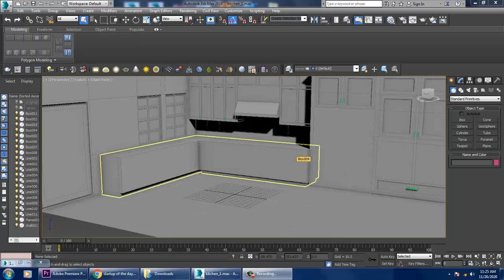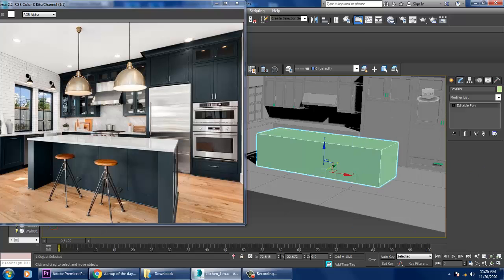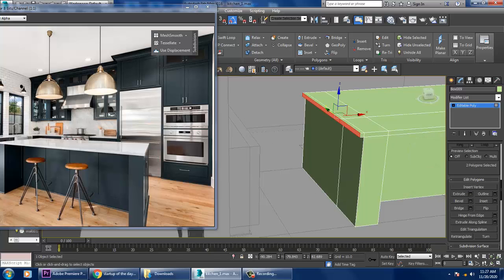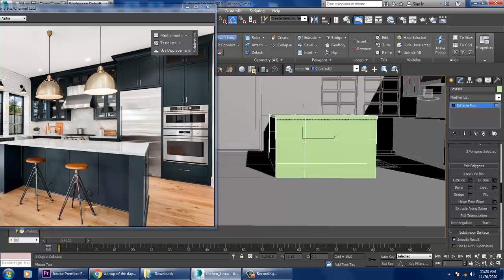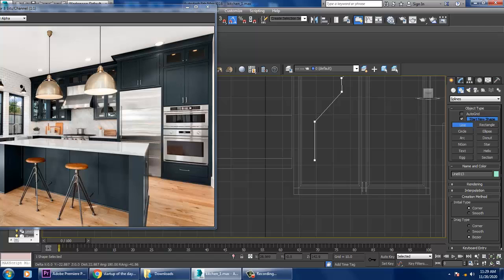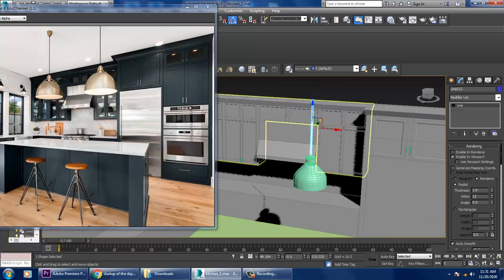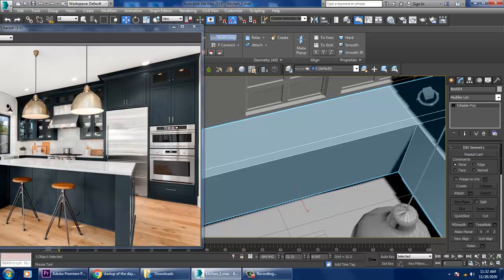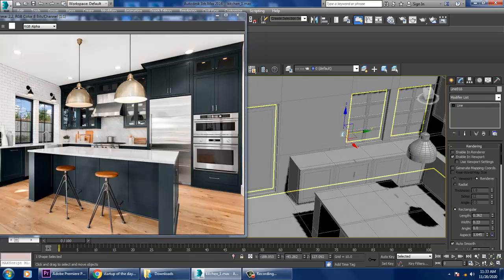#4 3Ds Max & Vray Kitchen Modeling,Texturing & Lighting Tutorial + Vray Rendering [ Kayo Tutorials ]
Tutorial on Modeling, Texturing & Lighting a 3d Kitchen in 3dsmax using vray ( Part 4)